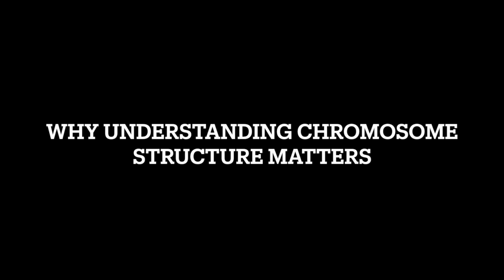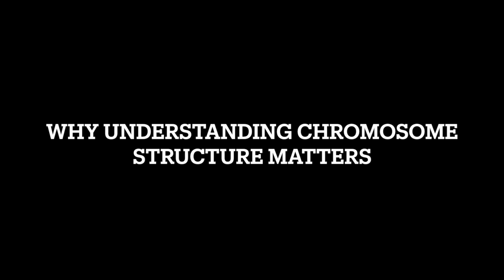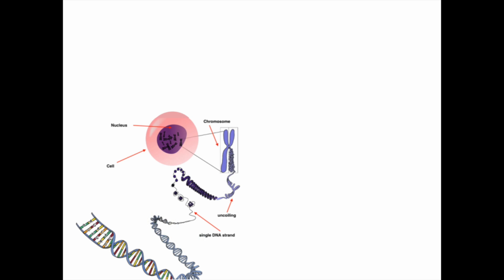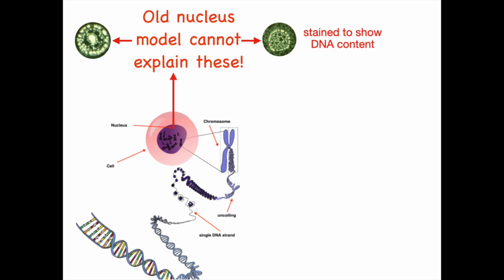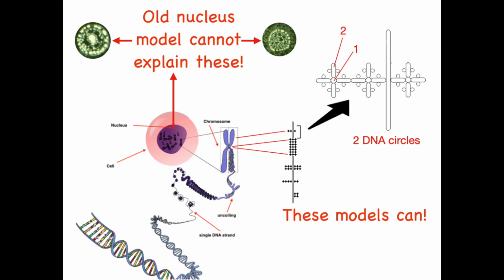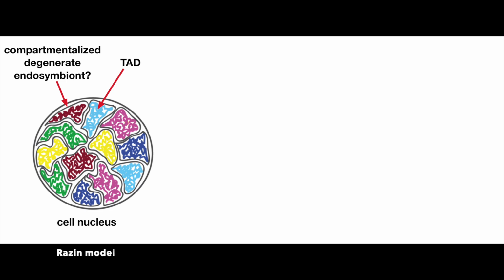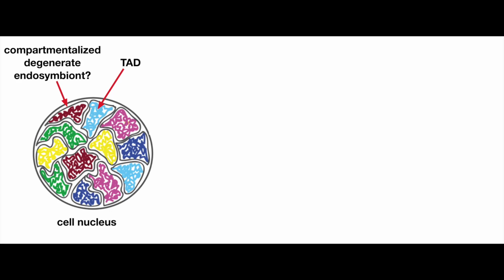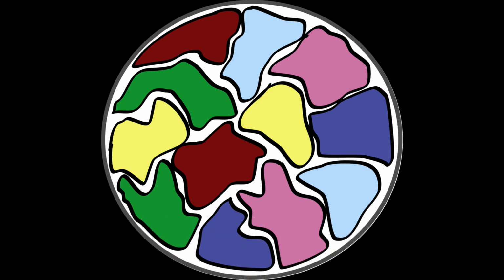Understanding cancer requires understanding how chromosomes are put together.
When it comes to chromosomes, it's time to get out of the 19th and 20th centuries. Willful ignorance is not an option.